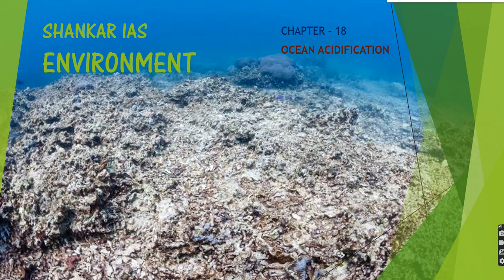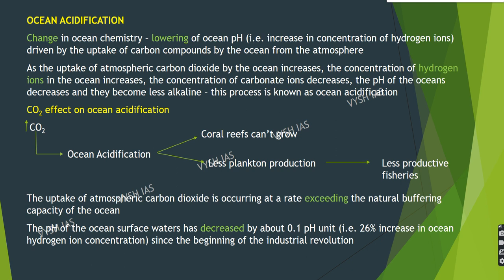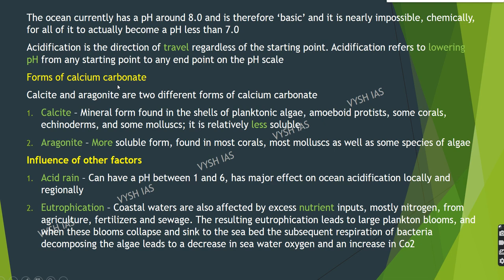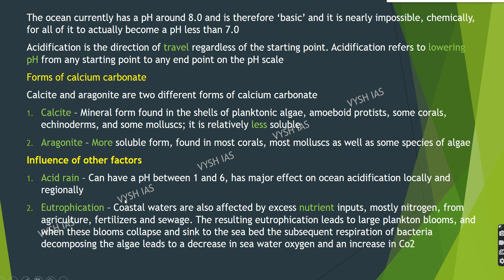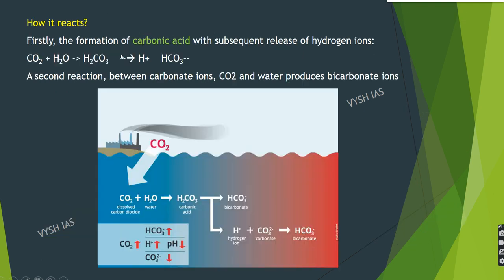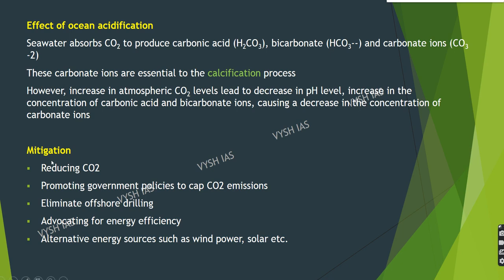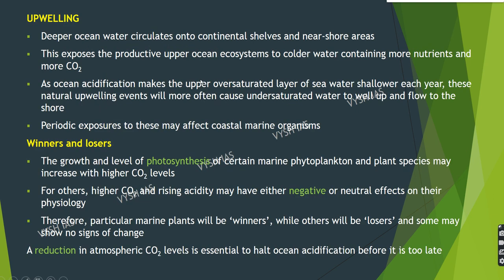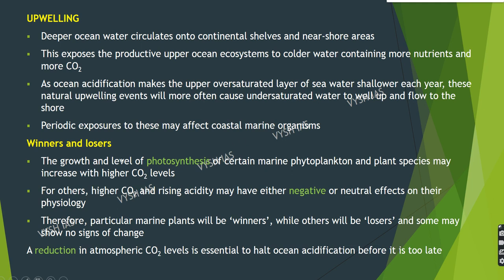SHANKAR ENVIRONMENT (ENGLISH) | Ch 18- OCEAN ACIDIFICATION | UPSC FREE LECTURES | VYSH IAS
Enjoy FREE learning with Vysh IAS

2021 UPSC TEST SERIES AND TIMETABLE

2021 ASPIRANTS (watch in this order)